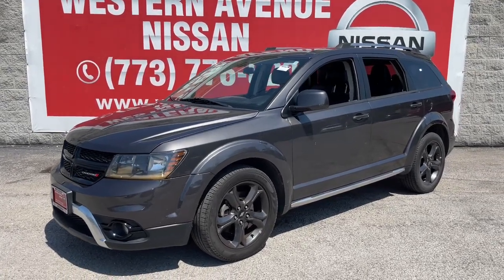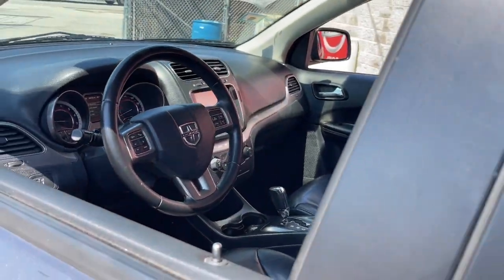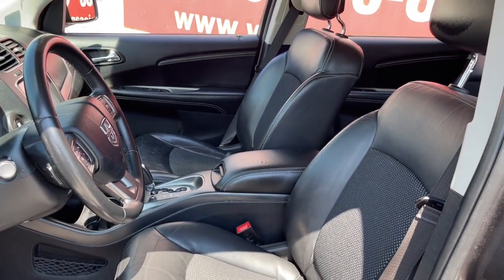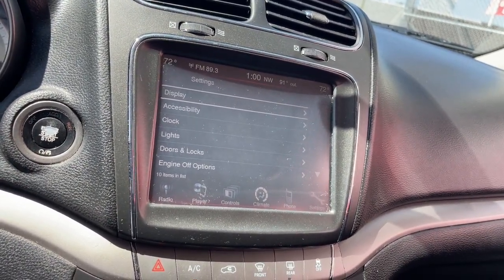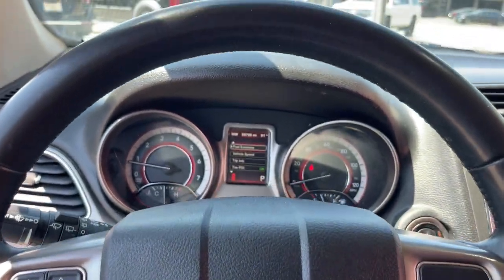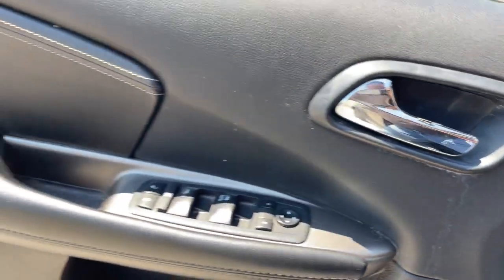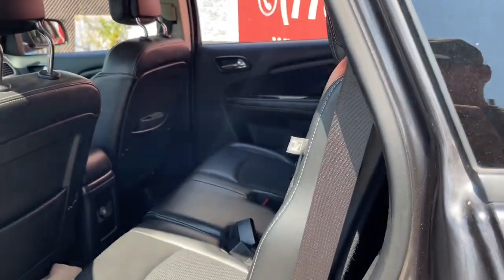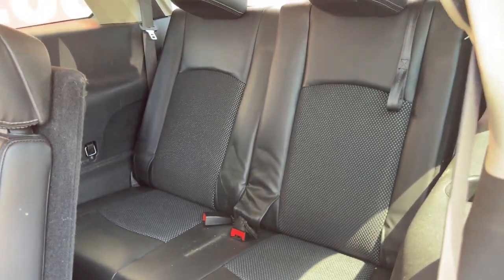2018 Dodge Journey Chicago, Matteson, Oak Lawn, Orland Park, Countryside IL P16106A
Granite Crystal Metallic Clearcoat [LISTING TYPE] 2018 Dodge Journey Crossroad available in Chicago, Illinois at Western Ave Nissan. Servicing the Matteson, Oak Lawn, Orland Park, Countryside IL area.

Odometer is 24024 miles below market average! AWD. Granite Crystal Metallic Clearcoat 2018 Dodge Journey Crossroad AWD 6-Speed Automatic 3.6L V6 24V VVTbrbrHUGE INVENTORY REDUCTION SALE GOING ON NOW!! NO CREDIT, LOW CREDIT NO PROBLEM . WE HAVE THE TEAM TO HELP YOU GET INTO A GREAT DEPENDABLE RIDE.